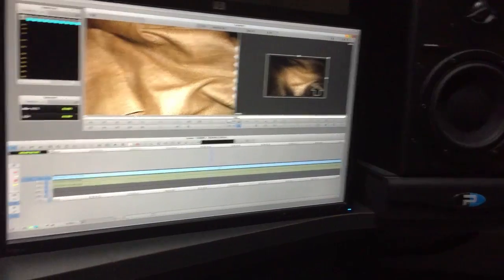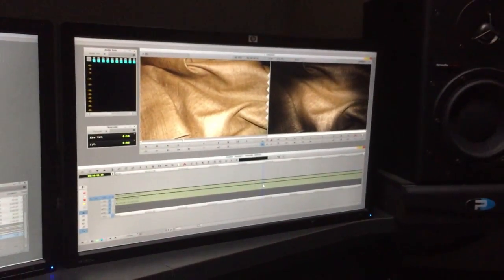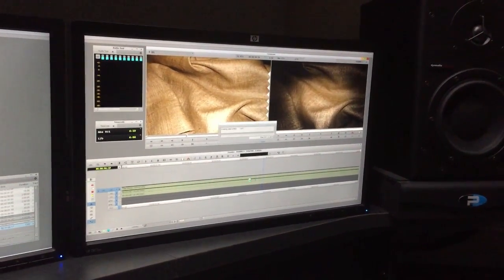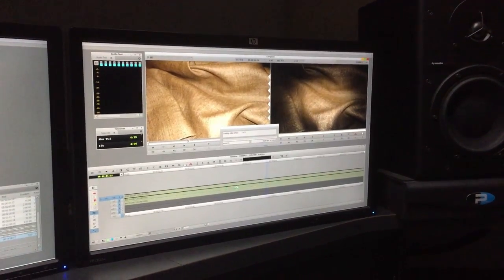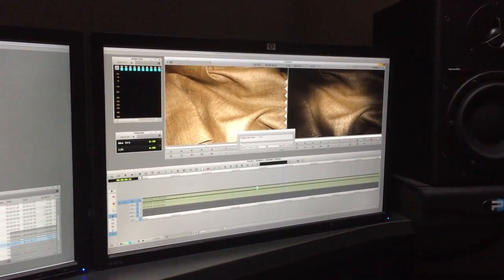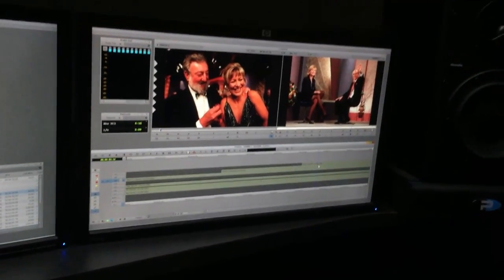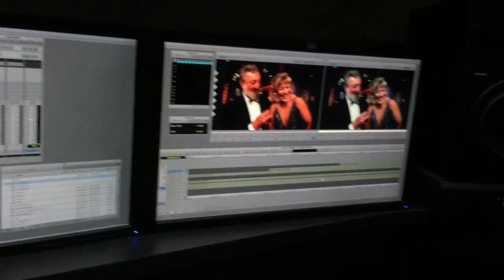Floating Photos Pt1